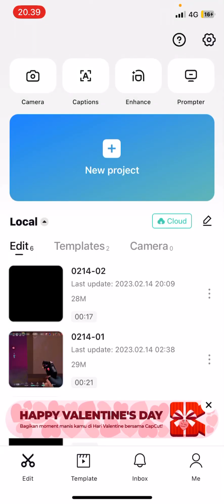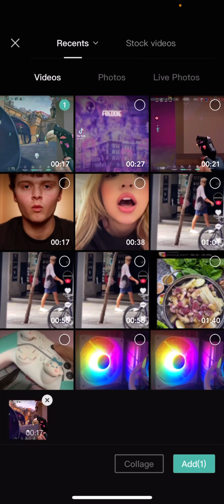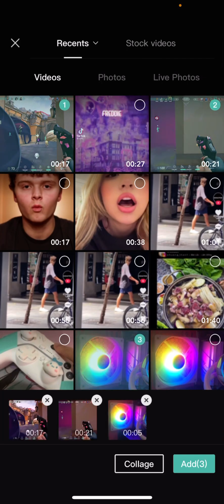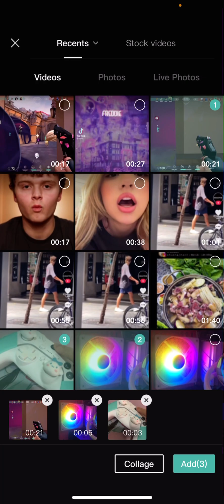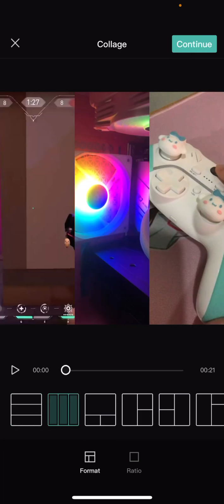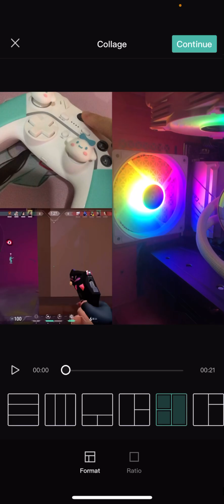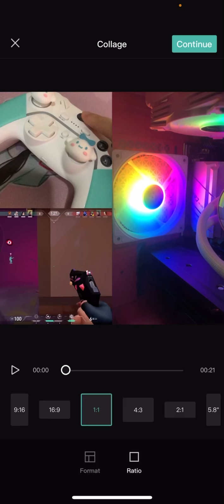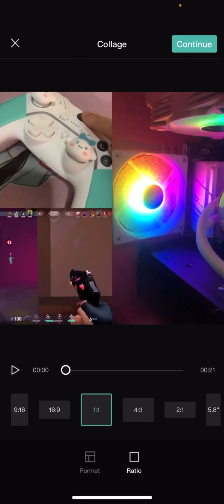How You Can Assemble Collage Using Videos By Using The New Feature In CapCut Mobile?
Want to create this collage video edit in CapCut? Here's how you can do that.